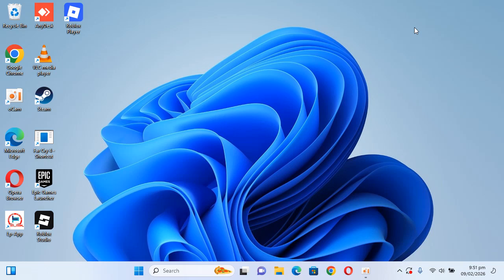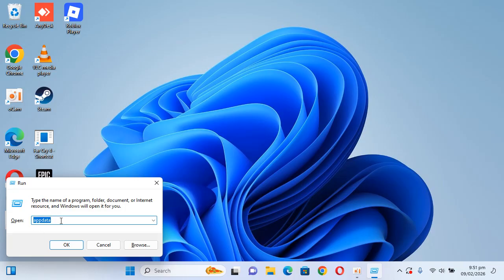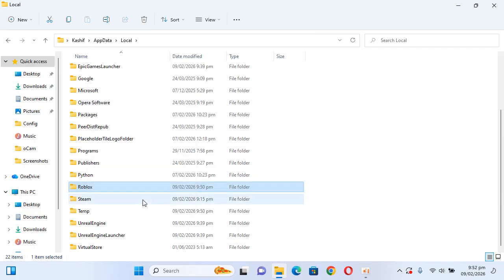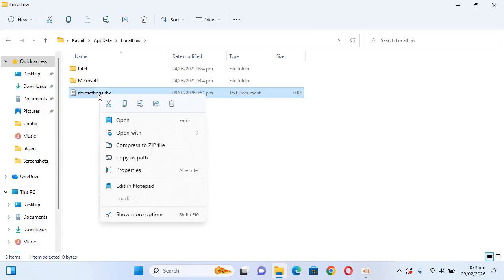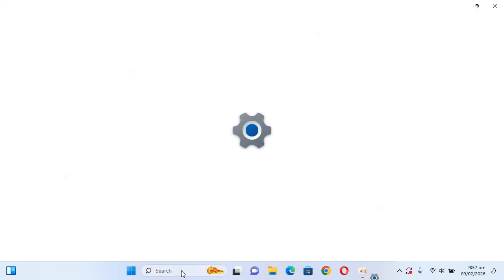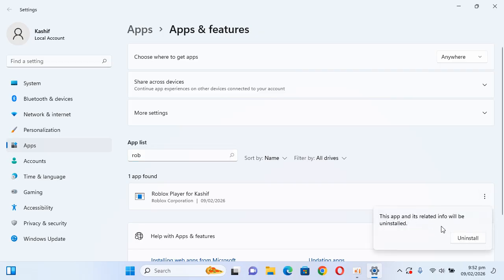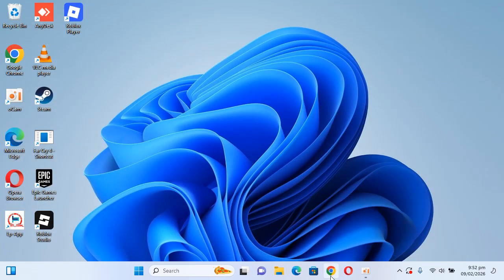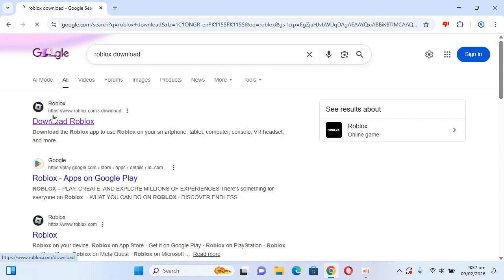Authentication Failed Roblox Error Code 403 (Easy Fix)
Getting the "Authentication Failed" (Error 403) screen on Roblox? Here is how to fix your connection and get back into the game.

In this video:
Error Code 403 usually means the Roblox servers are rejecting your request. This can happen if you are using a VPN, have corrupted cache files, or if your account has a temporary glitch. I will show you how to clear the Roblox cache folder and reset your DNS to fix it.

Type %localappdata%

Delete the Roblox folder.

Disable VPNs: Roblox often blocks VPN connections.

Flush DNS: Resetting your internet connection.

Reinstall: The correct way to uninstall and reinstall the player.

Commands Used:

ipconfig /flushdns